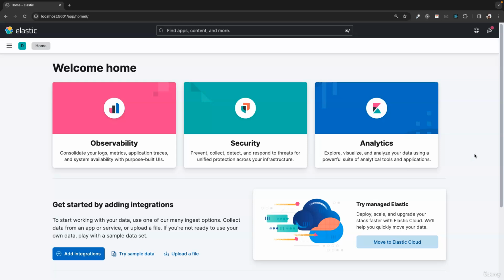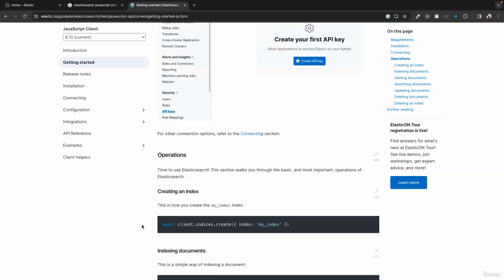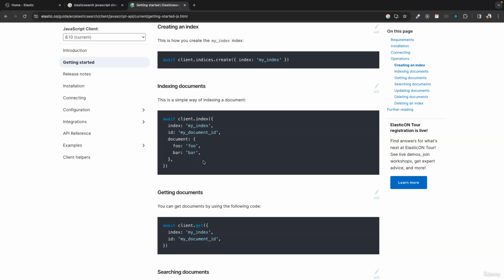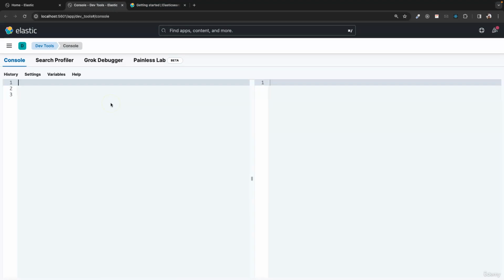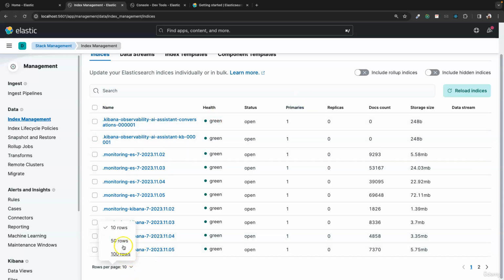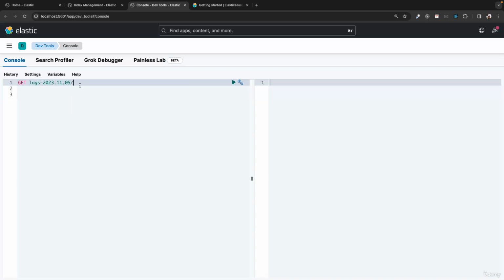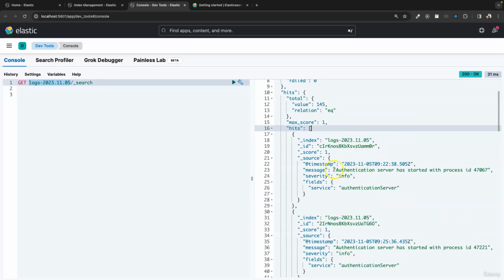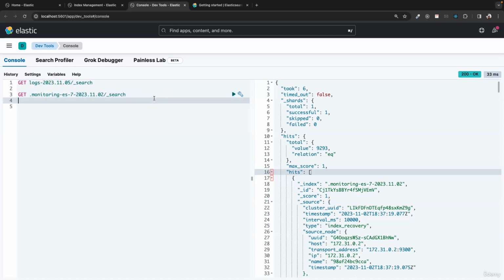130 Elasticsearch and Kibana dashboard